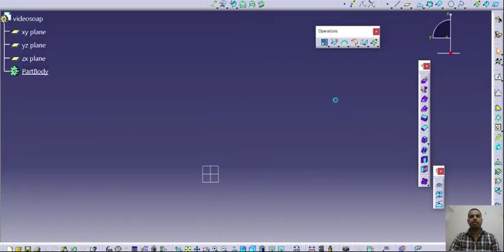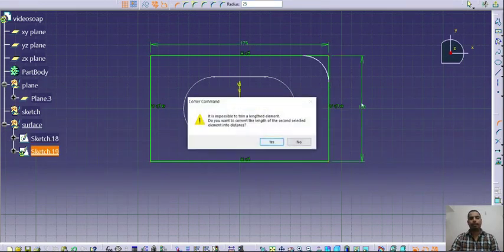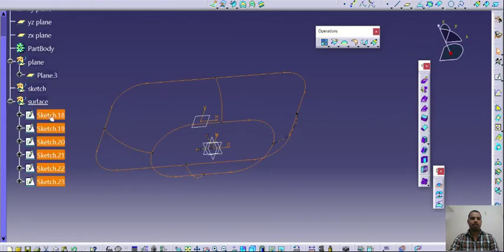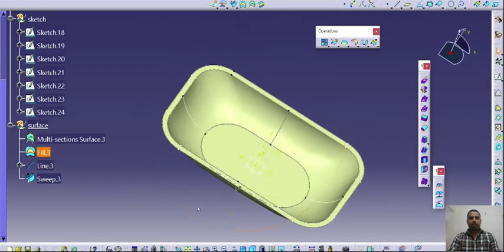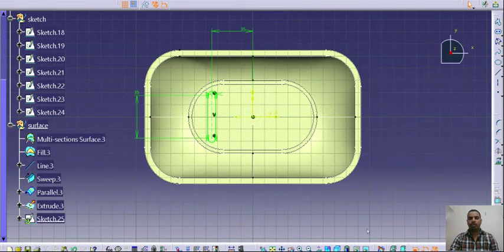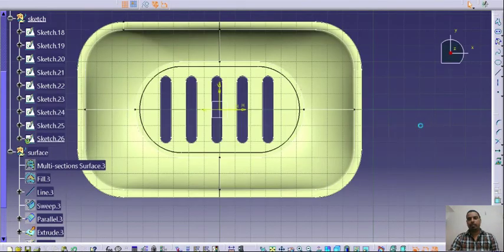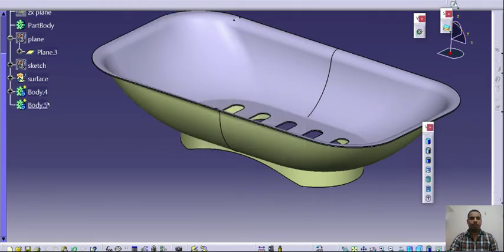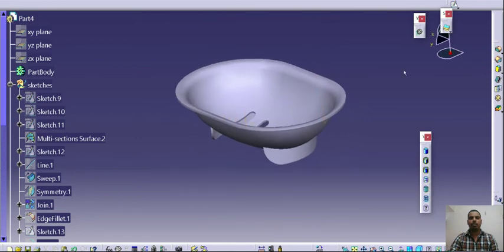Plastic soap case - design considerations